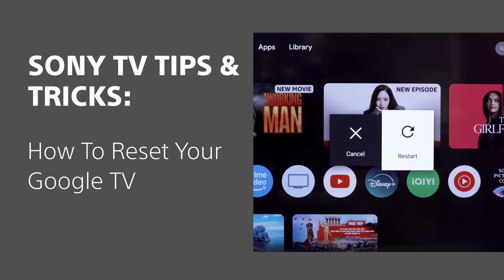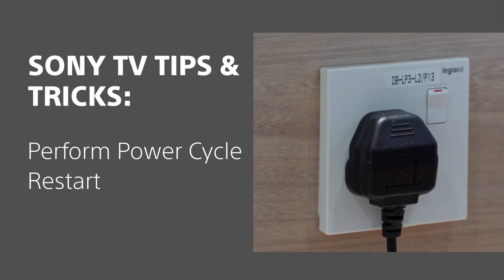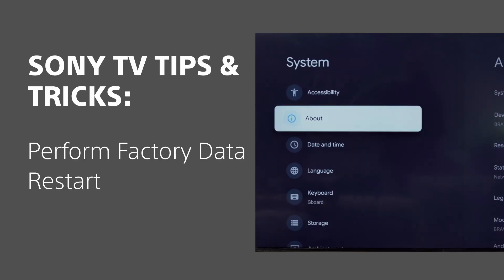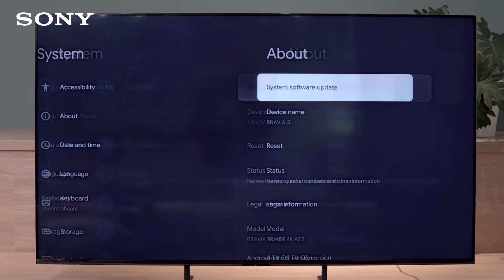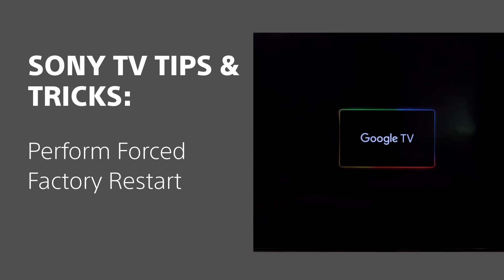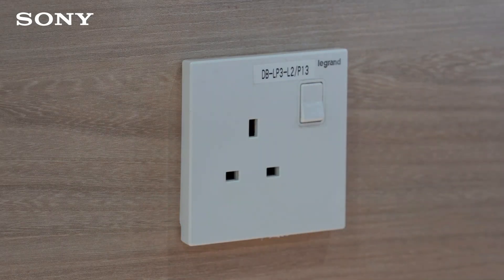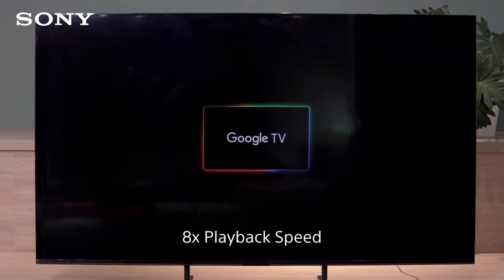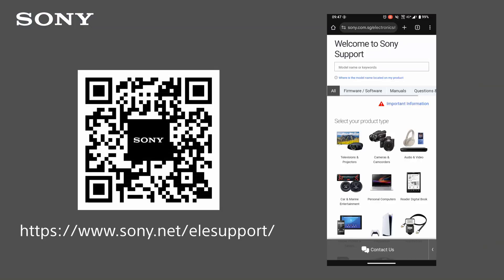How to reset your Sony's Google TV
Depending on the issue you're facing, you may need to restart your Sony's Google TV. Here are some ways how you can do it.

00:11 Perform Soft Reset
00:28 Perform Power Cycle Restart
00:40 Perform Factory Data Restart
01:35 Perform Forced Factory Data Restart

Or you can visit our FAQ for more information on restarting the TV